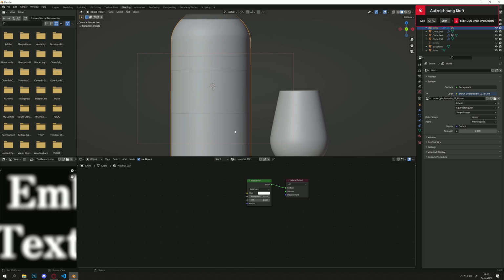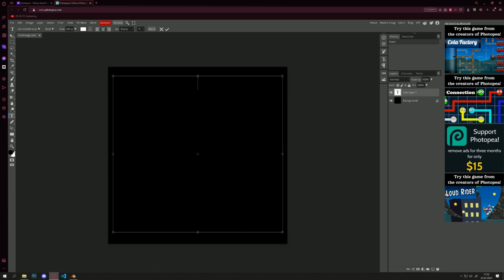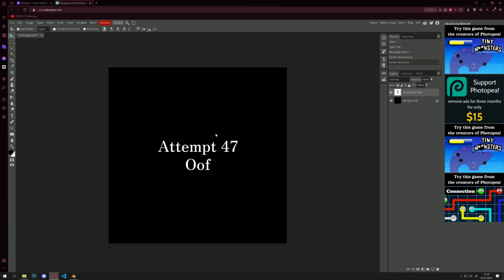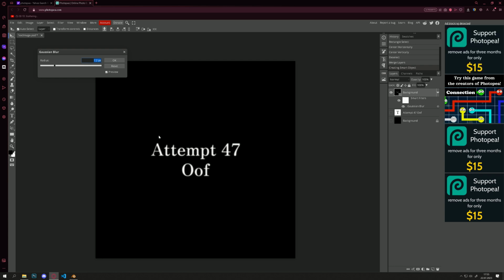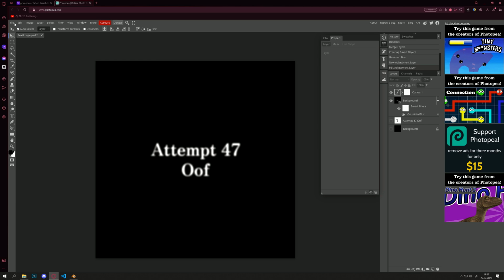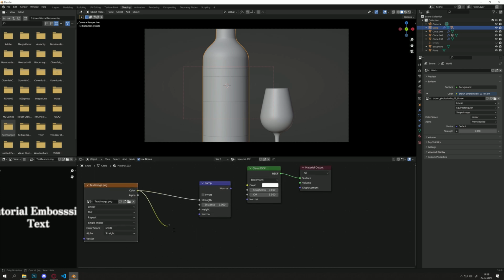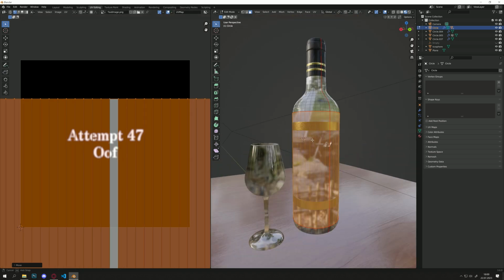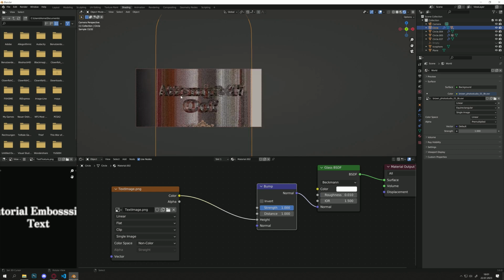How To Emboss A Logo Or Text On Glass Using Texture Maps / Blender Glass Tutorial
Hey there! In this video, I am going to show how to emboss a logo or text onto glass objects using self-made bump maps in Blender!